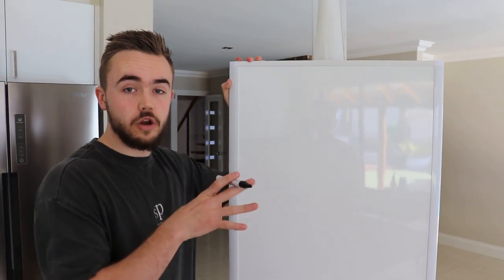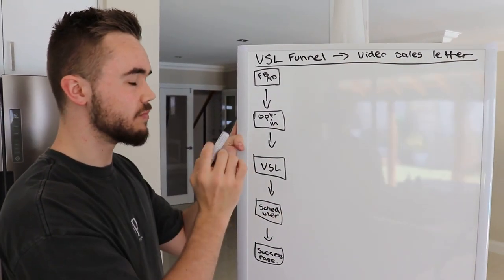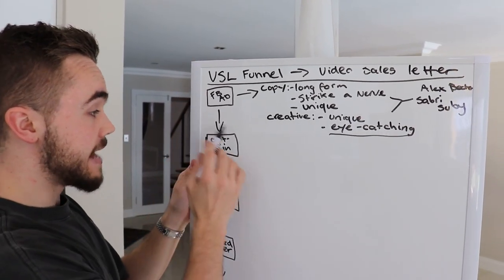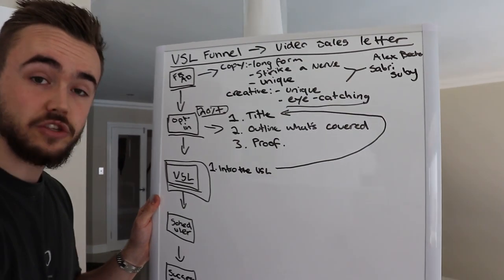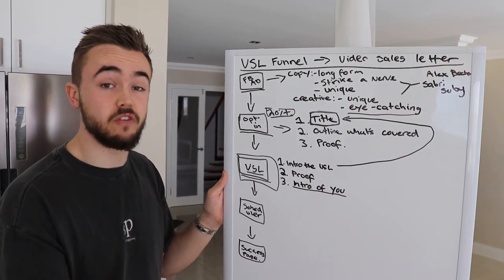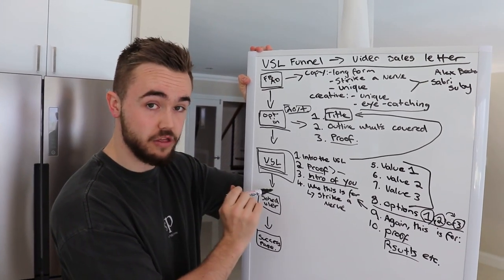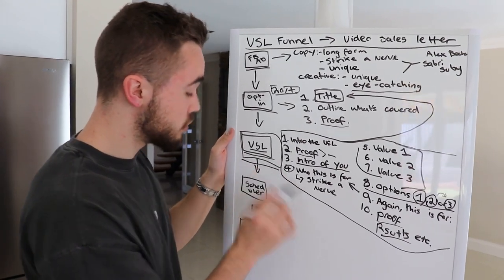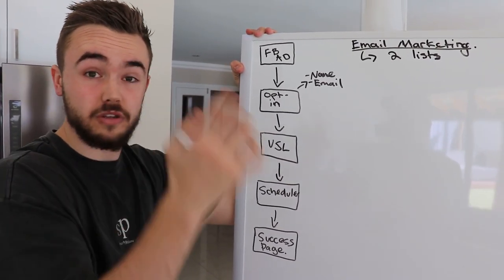Scale Your SMMA With Facebook Ads {Paid Traffic Funnel Revealed)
Agency owners and coaches above $25k/m, I'll guarantee you 90 qualified sales calls per month (completely done for you), or you don't pay, and I'll send you a $1k check for wasting your time.